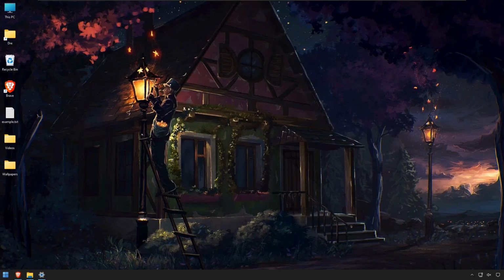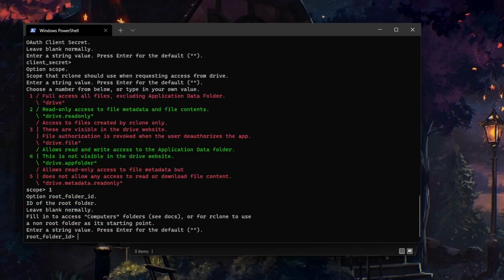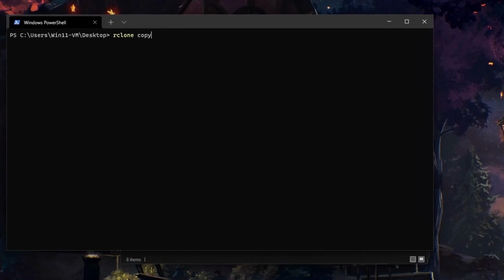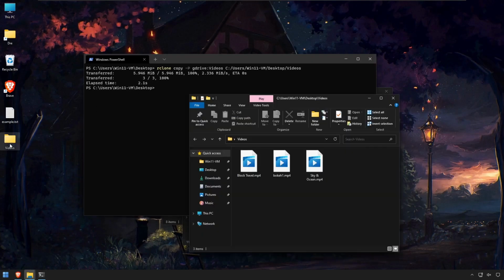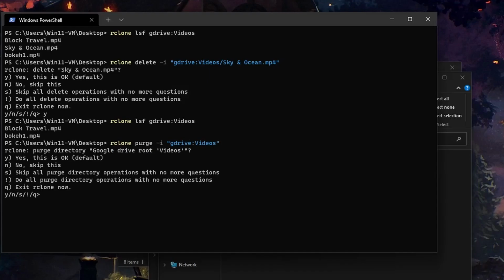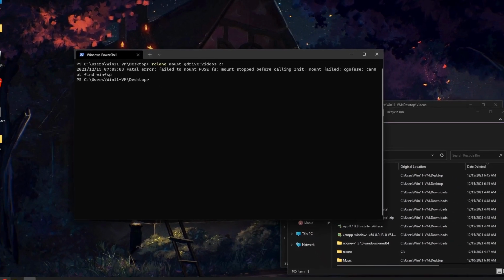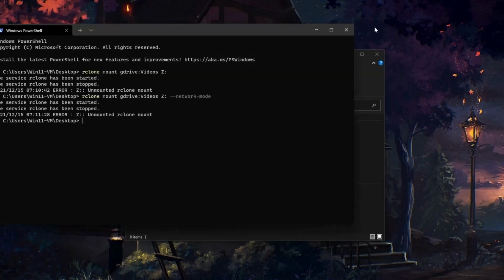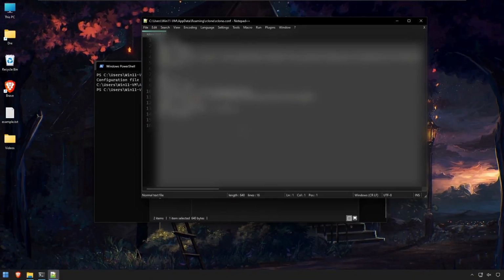How To Use Rclone For Windows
❗ UPDATED VIDEO ❗

Rclone is a free and open source command line tool used to access and sync files from various cloud services. With it, you can upload, download, move, and sync files from your PC to services like Amazon S3, BackBlaze, or Google Drive.

In this video, I'll show you how to set up and use Rclone with Google Drive. I'll also show you how to add services like Amazon S3, and how to mount cloud folders as a drive in Windows.

00:00 Intro
00:00 Downloading Rclone
00:33 Setup
01:09 Adding Rclone To Path
01:58 Adding A Cloud Service (Google Drive)
04:37 Listing Files and Folders
06:15 Uploading Files
08:58 Downloading Files
09:59 Moving Files
11:33 Deleting Files and Folders
13:17 Creating Folders
13:52 Syncing Folders
15:42 Mounting Cloud Folders
18:15 Auto Mounting Folders With Task Scheduler
19:56 Adding Another Cloud Service (Amazon S3)
22:16 Rclone Config File